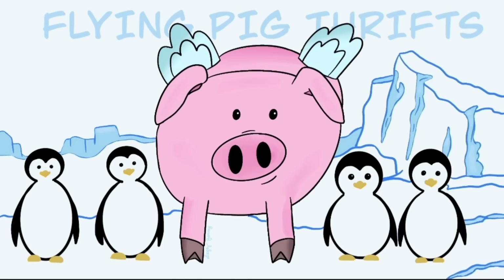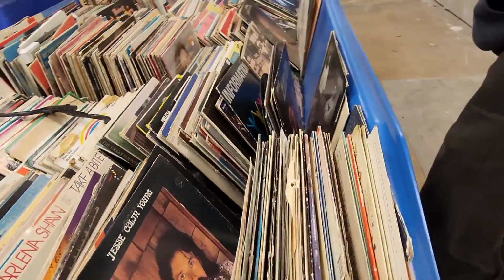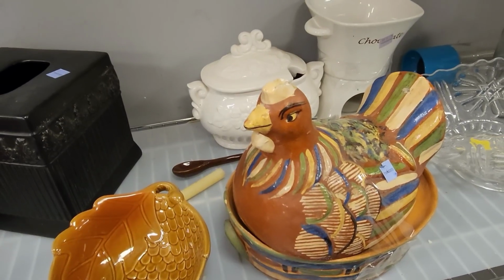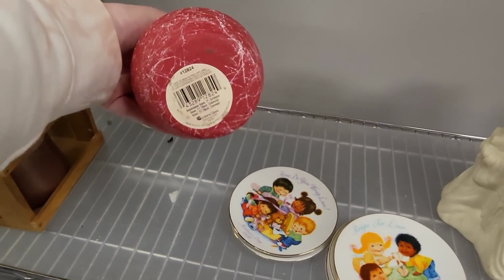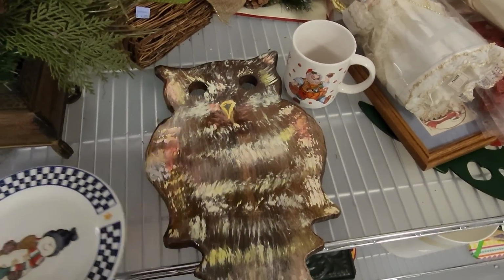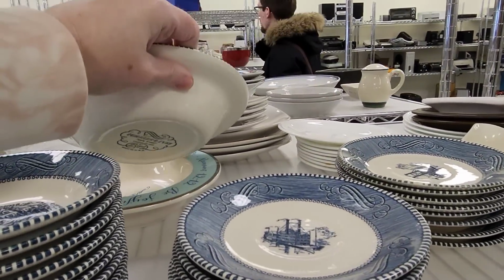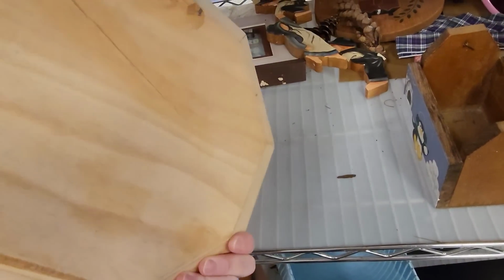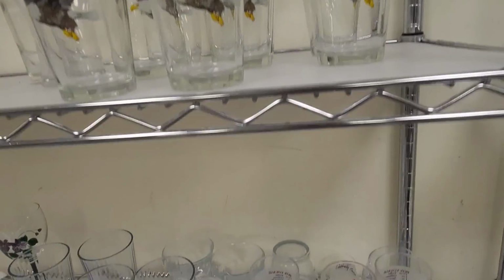Different State New Goodwill! - Shop Along With Me - Goodwill Thrift Store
Jimmy and I continue on our mini road trip to a Goodwill in Newark, Delaware.
I have permanently made available the original Flying Pig Thrifts merchandise on Bonfire, the link to find it is